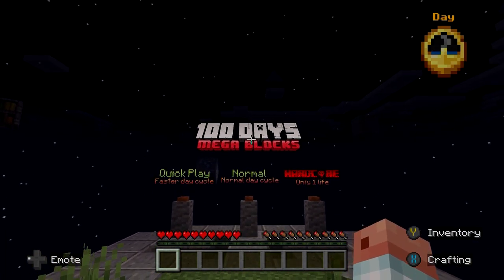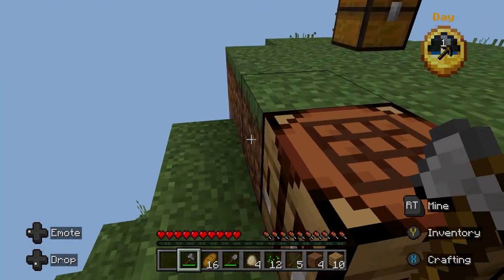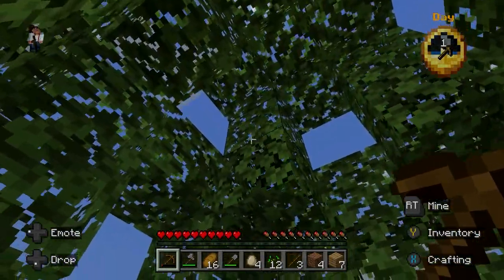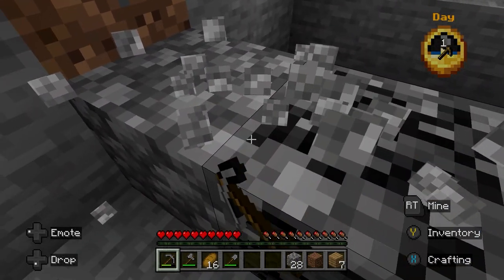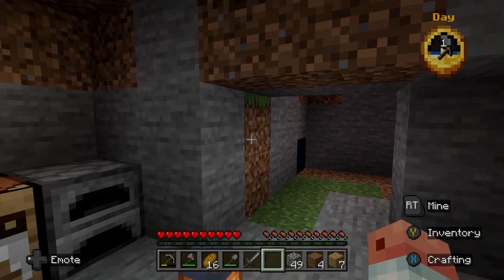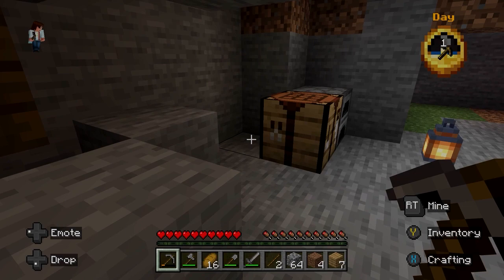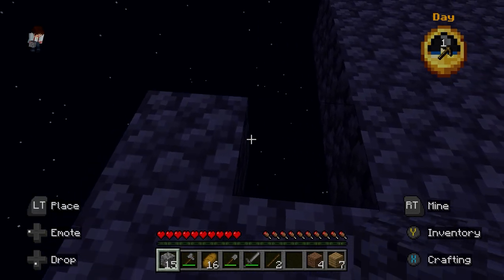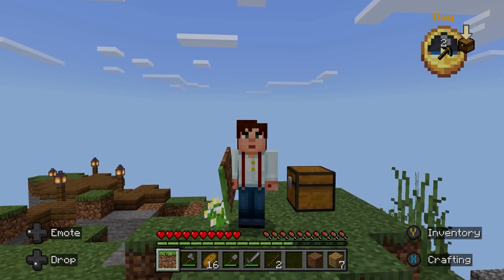Megablock survival episode 1- Humble Beginnings...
Hey everybody! After an extended hiatus I am back! (not dead) anyway wae got a cool new series here so i hope you enjoy!!

👑 🦩FlamingoKingo🦩 👑
💭Make Sure To Comment Your Favorite Moments💭
🎵 Music🎵